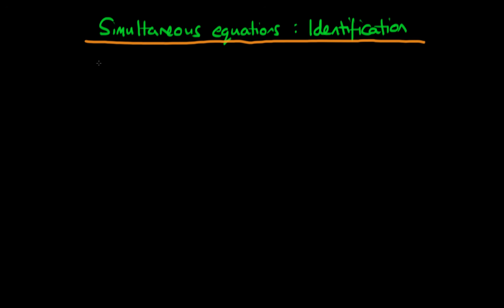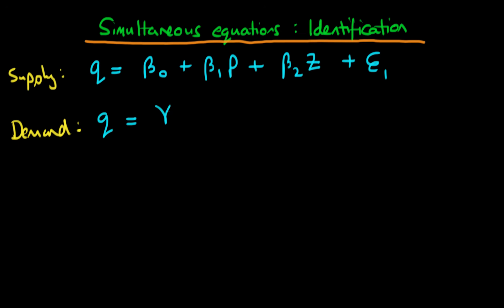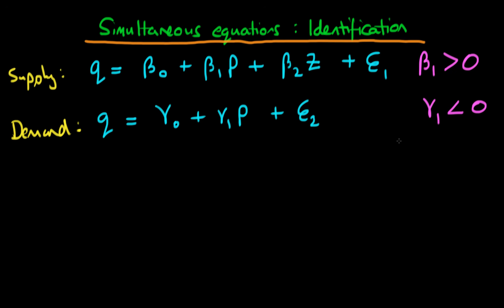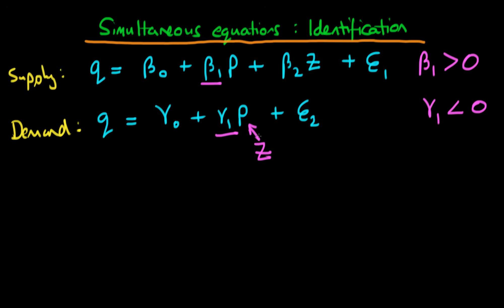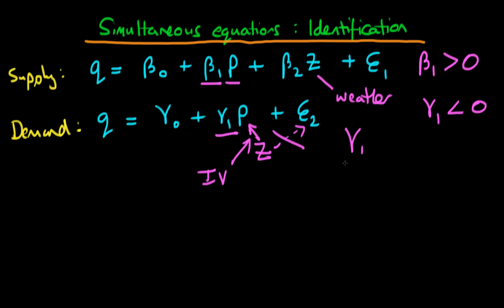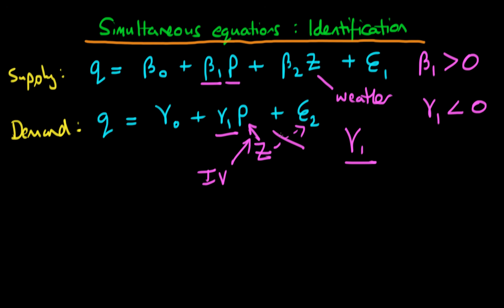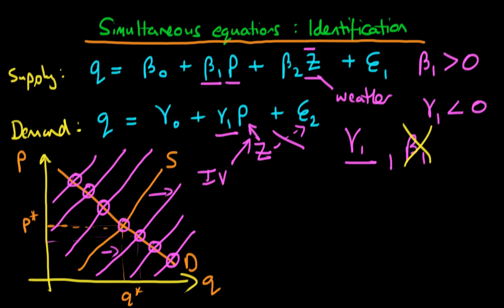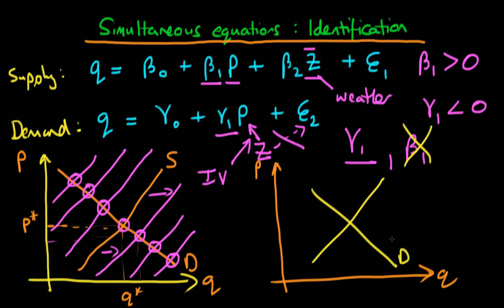Simultaneous equation models - parameter identification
This video provides some insight into the issues of attempting to identify (estimate) parameters in simultaneous equation systems.